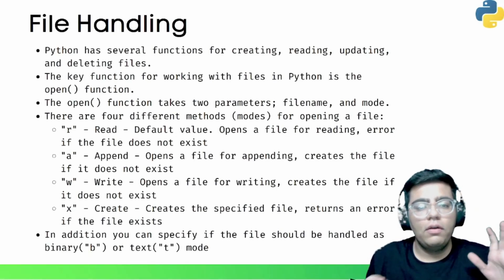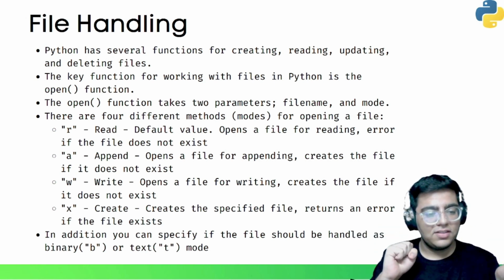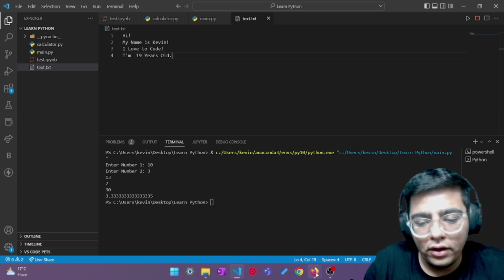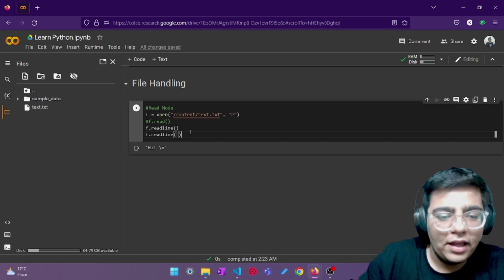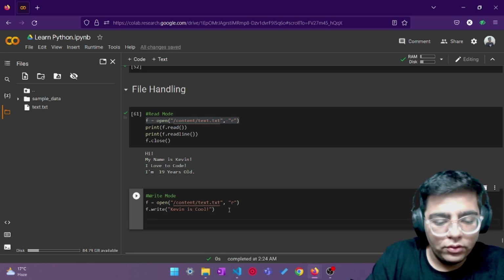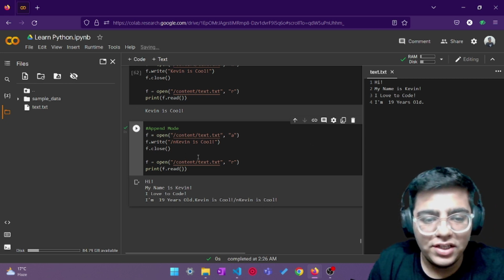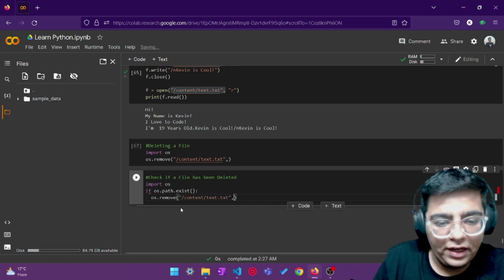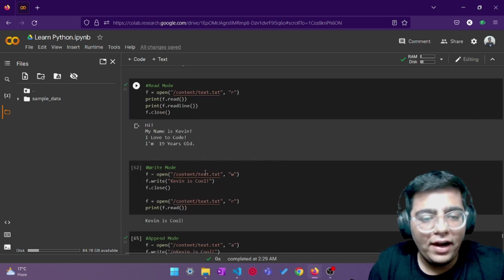15. File Handling | Learn Python in 4 Hours! | Kevin Karia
We will be learning about File Handling. We will be having a look at how we can use the Read, Write, Append & Create Modes along with the open(), read() & write() functions and finally how we can Delete Files!
(All links present there as well)